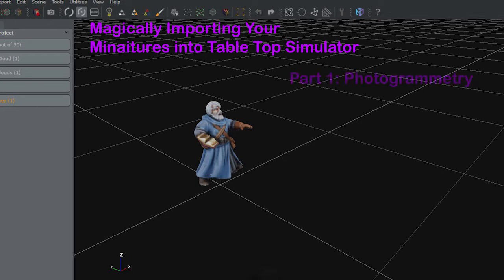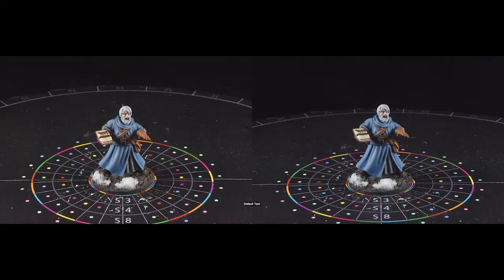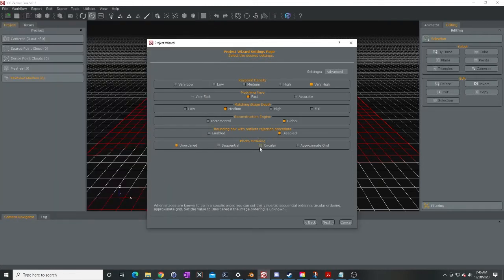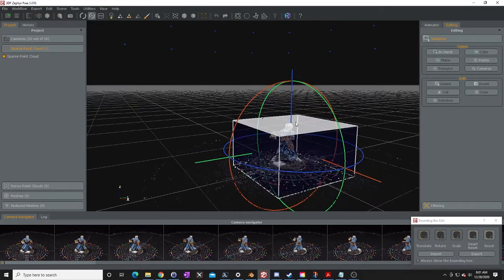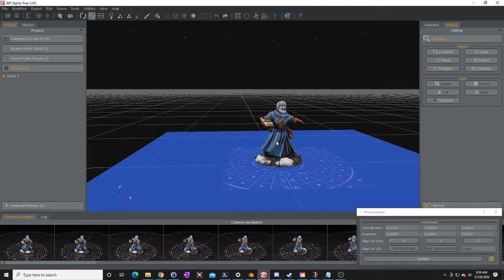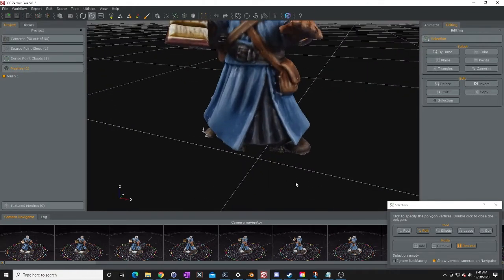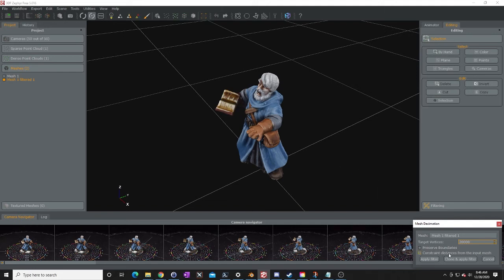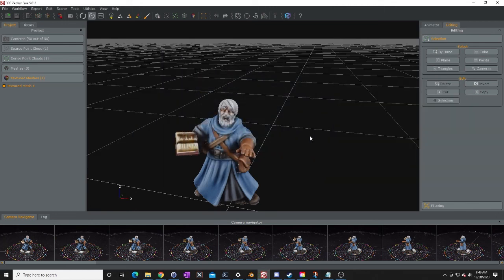Magically Importing Your Miniatures Into Tabletop Simulator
The first of three videos covering my workflow for getting my physical miniatures into Table Top Simulator.  This one covers photogrammetry, which is the process of turning a physical object into a mesh and texture.  I describe how I take my photos and how I use the software, 3DF Zephyr.

Sorry about the audio quality on this one, especially the plosives!

I intend to post my own written tutorial soon at which time I'll update this description with a link.

My next video in this series will talk about modifying miniatures in Blender.